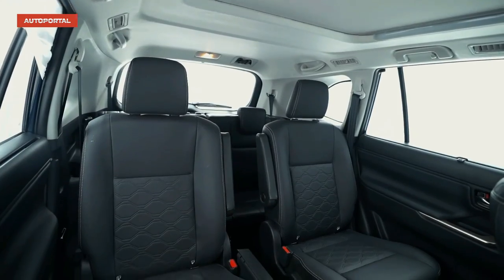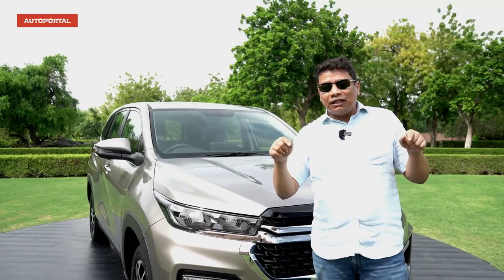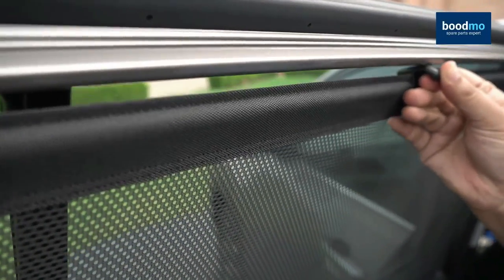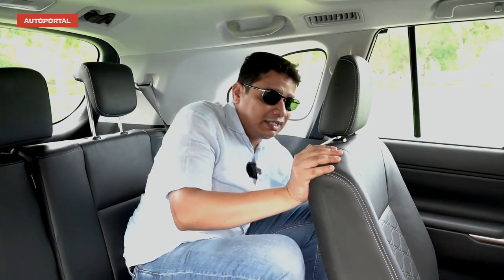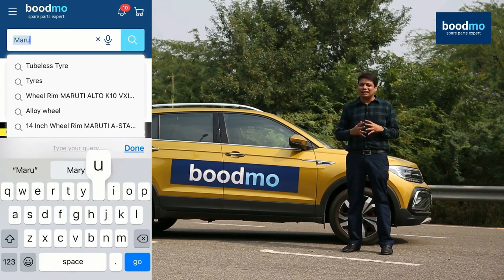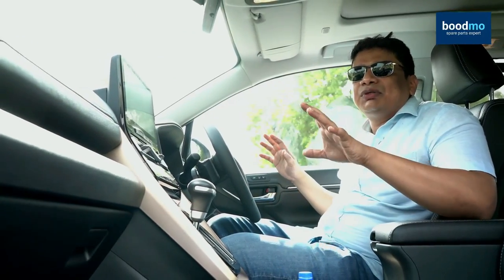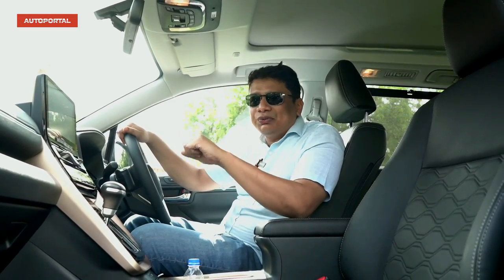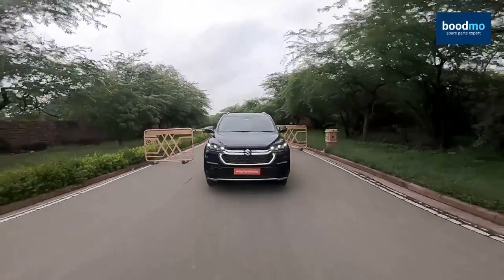Maruti Invicto Review - See why it is India's best MPV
In this video review, Ashish Masih takes a closer look at the recently launched Maruti Suzuki Invicto. This MPV is essentially the Toyota Innova Hycross but gets minor changes to the interiors and some changes on the face. Why does Ashish think this is better than the Innova? Watch the video till the end.

00:00 Epic B-roll Intro
00:29 Looks and design changes
02:29 Back seats
05:05 Third row
06:47 Sponsor message
07:17 Front cabin
09:50 Boot
11:25 Driving
14:19 Summary